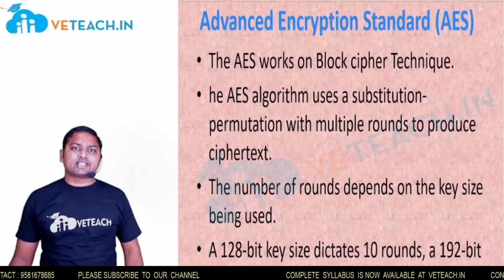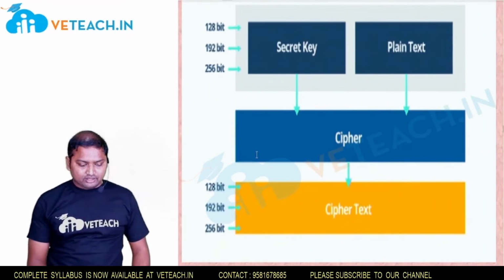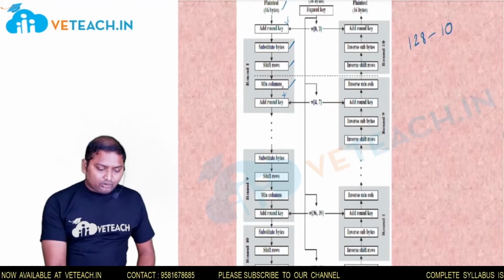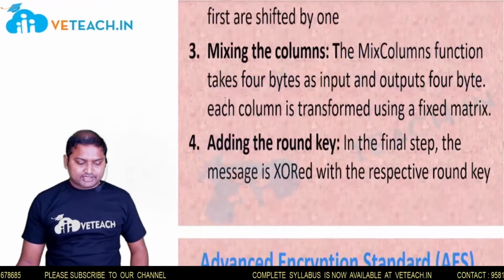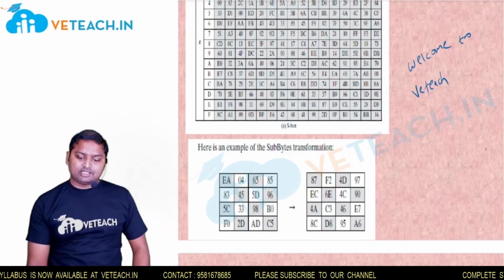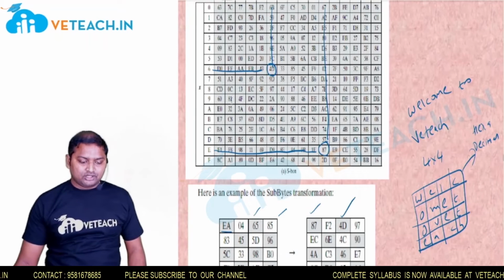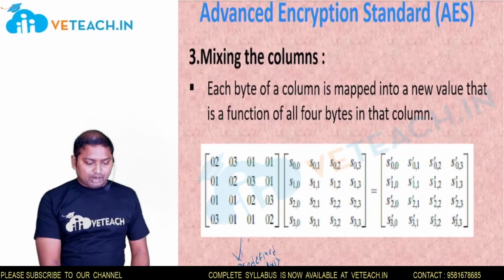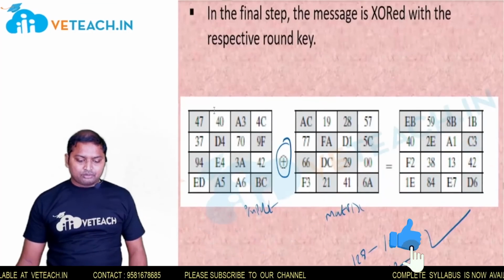Advanced Encryption Standard || Cryptography and Network Security || CSE || JNTU-K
In this video, I have explained Advanced Encryption Standard

This course aims at training students to master the:
 The concepts of classical encryption techniques and concepts of finite fields and number
theory
 Working principles and utilities of various cryptographic algorithms including secret key cryptography, hashes and message digests, and public key algorithms
 Design issues and working principles of various authentication protocols, PKI standards
 Various secure communication standards including Kerberos, IPsec, and SSL/TLS and email
 Concepts of cryptographic utilities and authentication mechanisms to design secure applications

By the end of the course the student
 Identify information security goals, classical encryption techniques and acquire fundamental knowledge on the concepts of finite fields and number theory
 Compare and apply different encryption and decryption techniques to solve problems related to confidentiality and authentication
 Apply the knowledge of cryptographic checksums and evaluate the performance of different message digest algorithms for verifying the integrity of varying message sizes.
 Apply different digital signature algorithms to achieve authentication and create secure applications
 Apply network security basics, analyze different attacks on networks and evaluate the performance of firewalls and security protocols like SSL, IPSec, and PGP
 Apply the knowledge of cryptographic utilities and authentication mechanisms to design secure applications

Above Android application of Veteach provides following services:
1. B.Tech subjects
2. IELTS
3. TOEFL
4. GRE
5. PTE
6. CAT